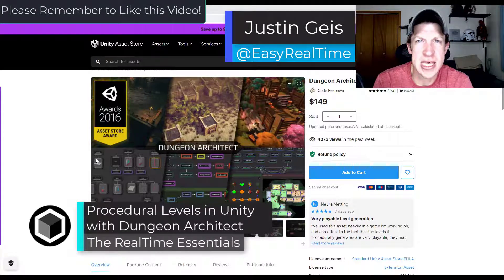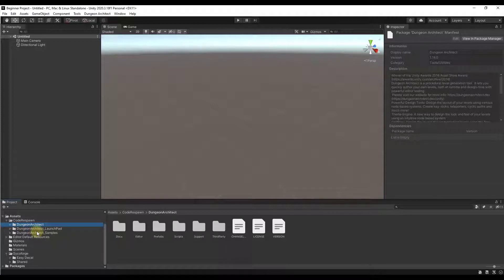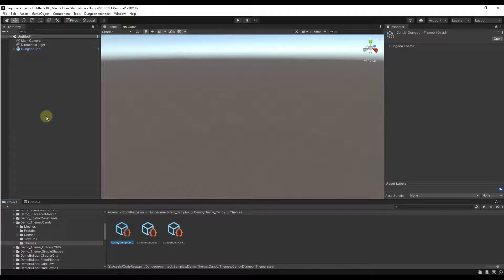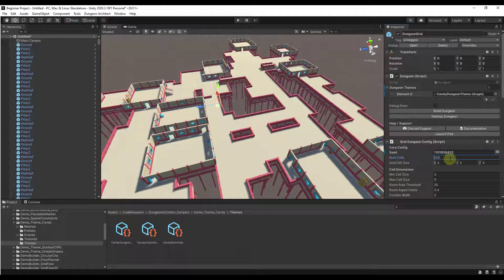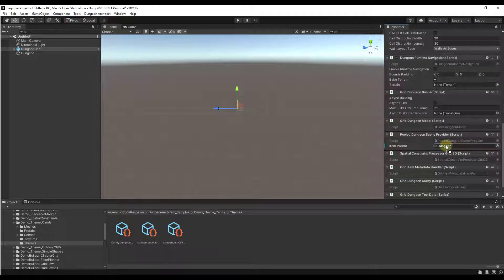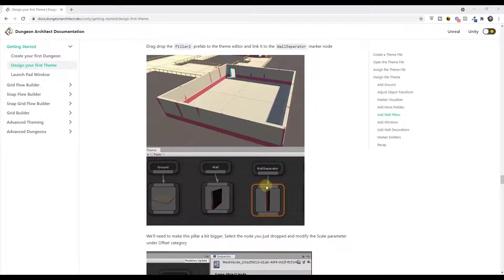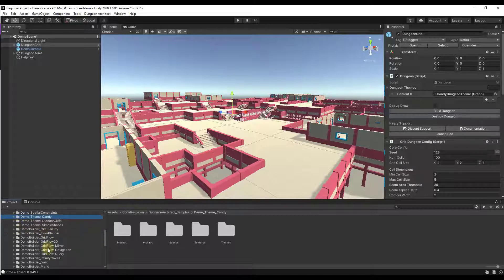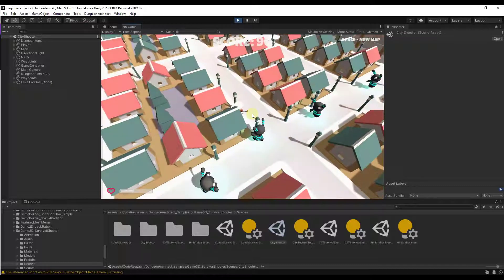Procedural LEVEL GENERATION in Unity with Dungeon Architect!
In this video, get started with Dungeon Architect - the award winning procedural level generation tool for Unity! This tool can help you create outdoor levels, dungeons, 2D levels, and much more!

LINKS
UNITY ASSET STORE

TIMESTAMPS
0:00 - Introduction
0:10 - Where to download Dungeon Architect
0:50 - How to enable Dungeon Architect
1:34 - Dungeon Architect documentation location
1:52 - How to create your first level with Dungeon Architect
2:27 - Adding a theme and creating your level
3:31 - Randomizing your level and adjusting the size
4:54 - Adding a dungeon to an empty object for better organization
6:07 - Intro to custom themes
7:01 - The Dungeon Architect Launch Pad
8:02 - Creating dungeons with external asset packs
8:29 - Dungeon Architect sample projects
9:25 - Dungeon Architect sample games